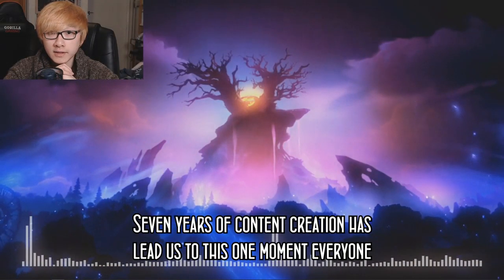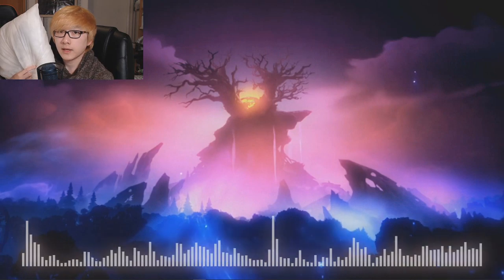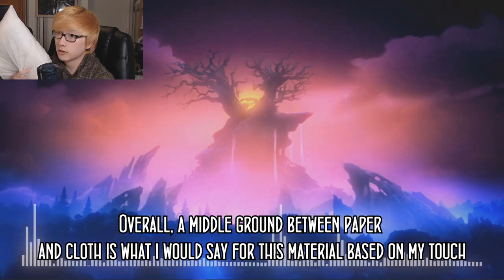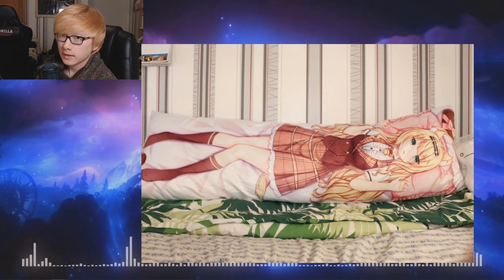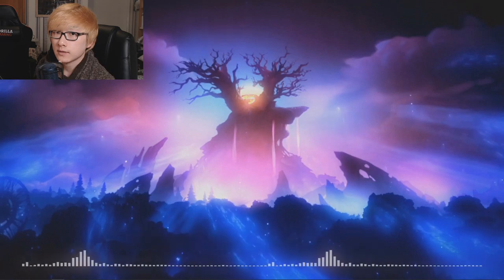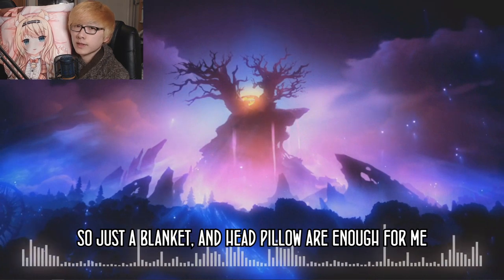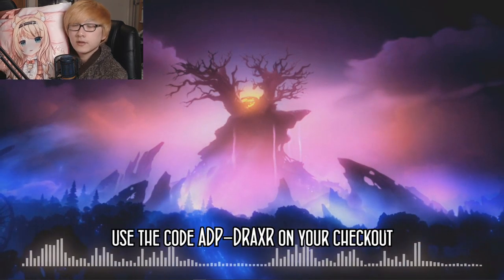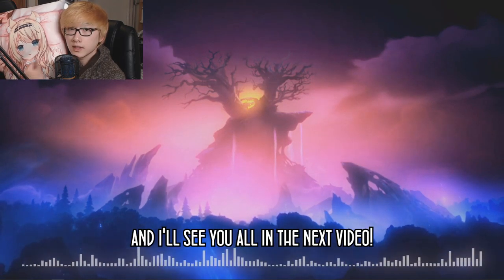Draxr reviews a... body pillow? | Anime Dakimakura Pillow review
Thank you to Anime Dakimakura Pillow Shop for sponsoring this video by sending me a free Dakimakura set!

In December of 2019, I did my first ever review of that BenQ desk lamp, if any of you remember that. 5 months later, I got another opportunity to do one of these and BOY was it a culture shock, to say the least.

With all that said, hey gang. Apologies if this video sounds weird, and trust me, I was in a huge surprise myself. But this opportunity arose and I wanted to take it because it seemed REALLY out there, and I've never done it before.

Normal videos coming soon as per usual! Thanks!